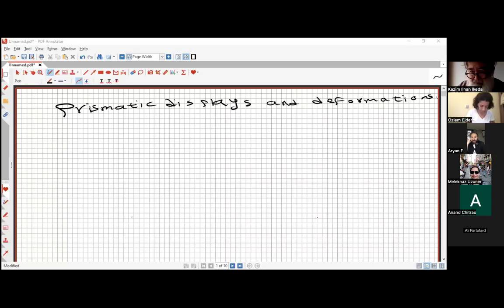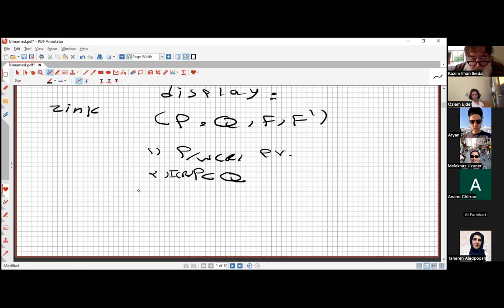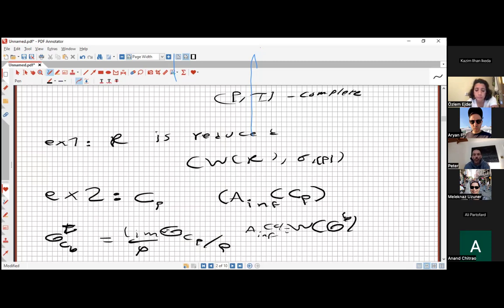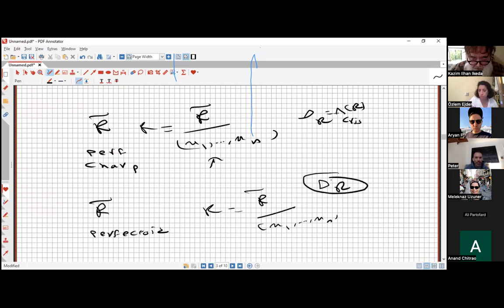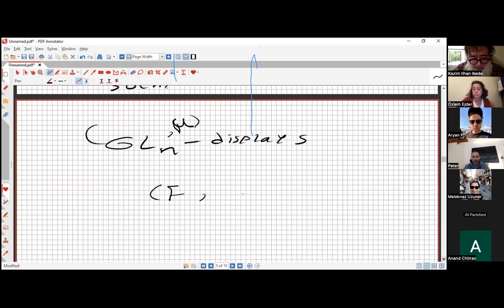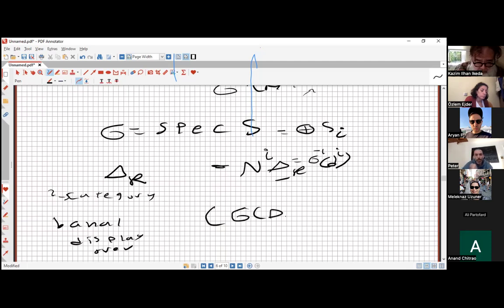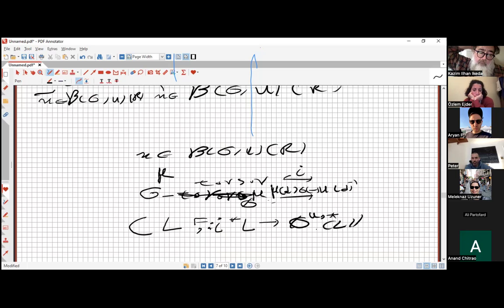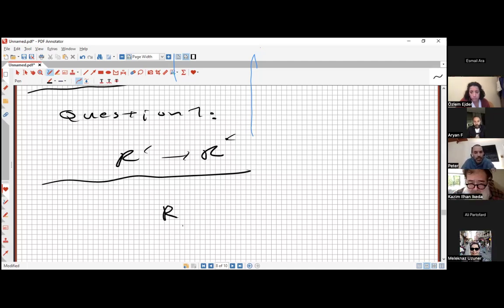Ali Partofard - Prismatic higher displays